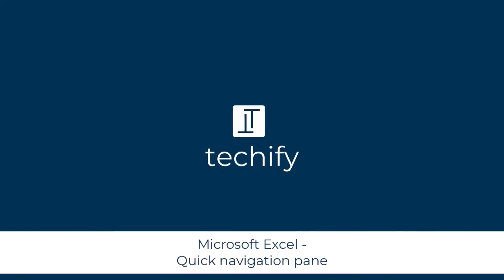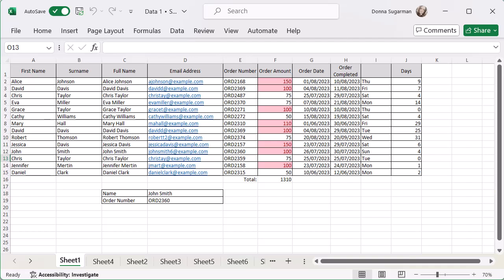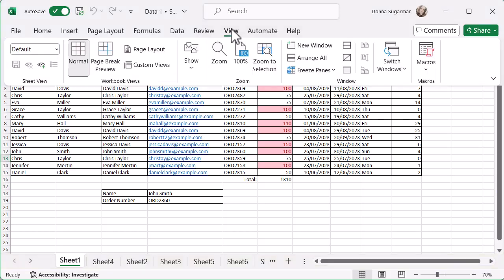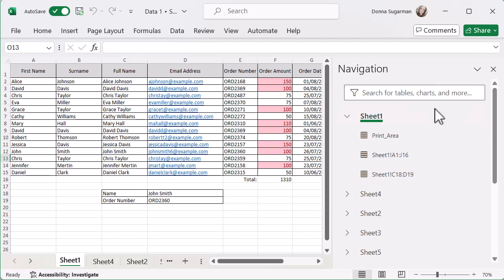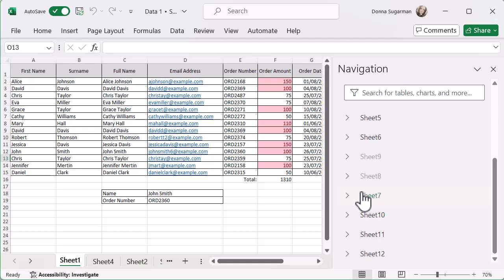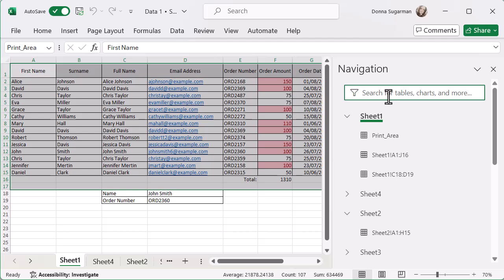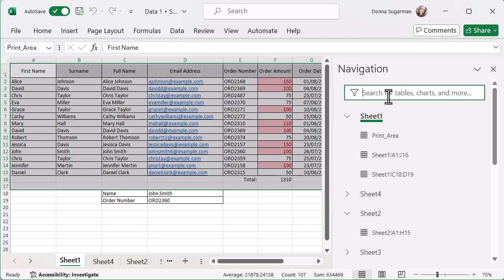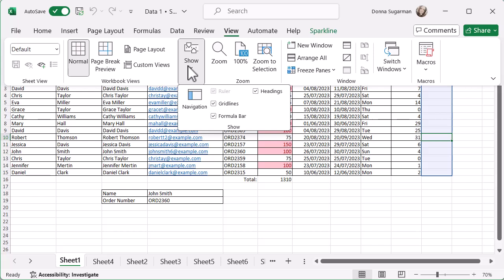Microsoft Excel - Using the quick navigation pane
This video will examine how to use the quick navigation panel in Microsoft Excel.